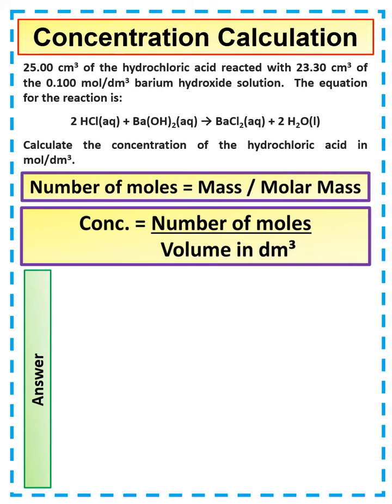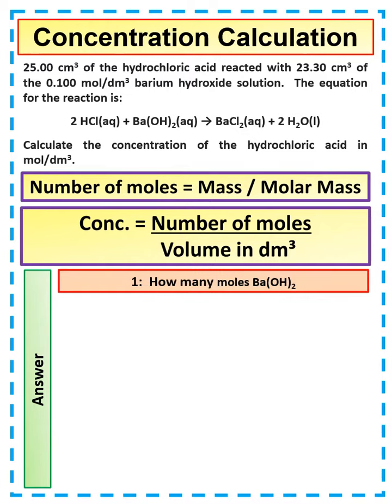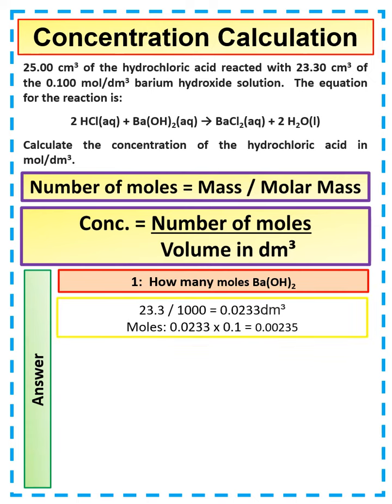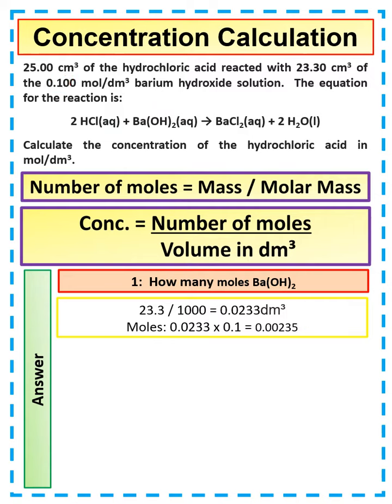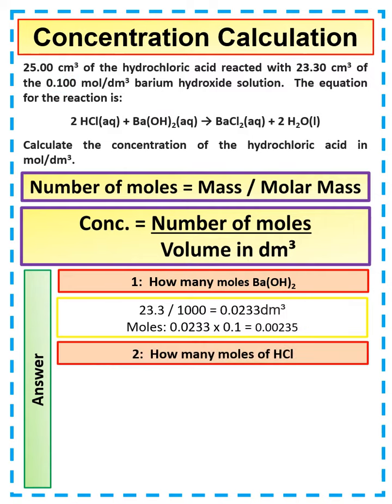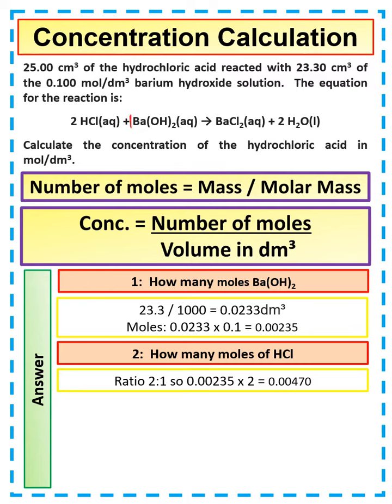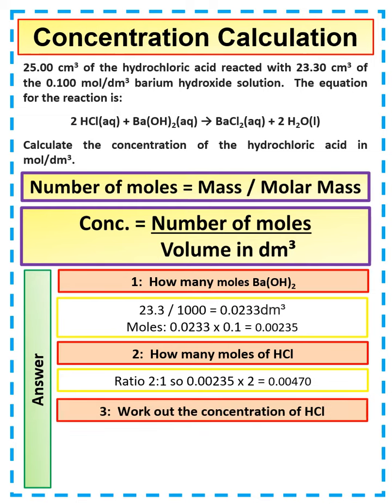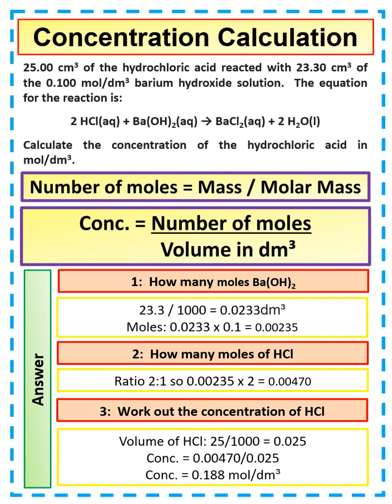Concentration Calculation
Unlocking Concentration Calculations in GCSE Chemistry! 🧪 Delve into our detailed tutorial on calculating concentration, exploring solutions and molarity. 📐 Discover step-by-step methods, formulas, and real-world examples to grasp how to determine concentration and molarity of solutions. Let's simplify chemical concentration calculations together!